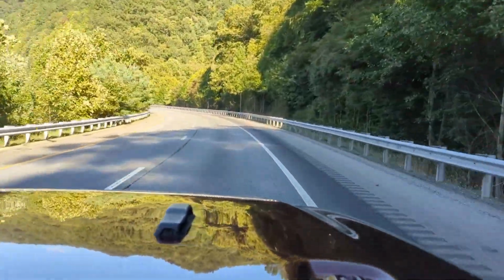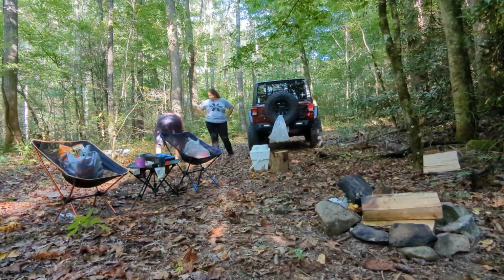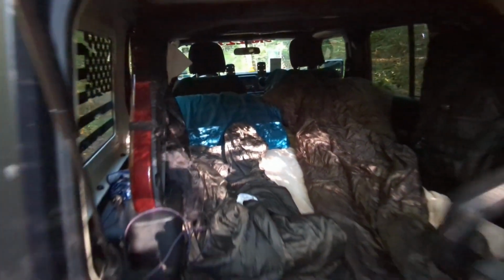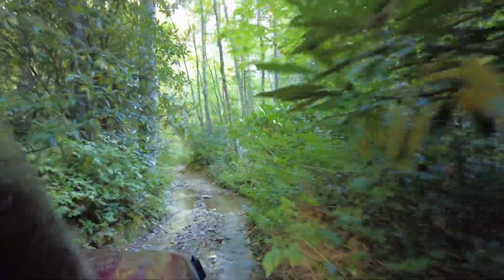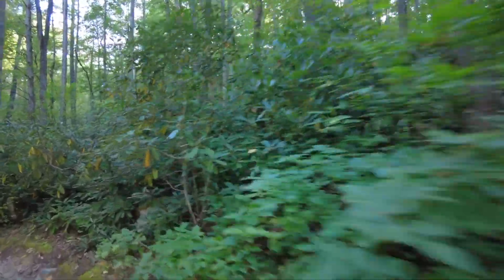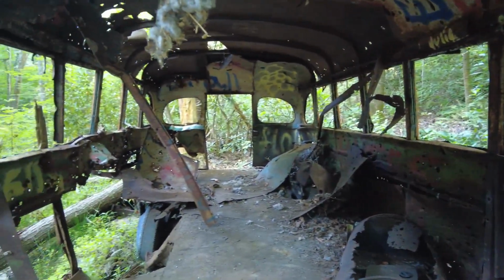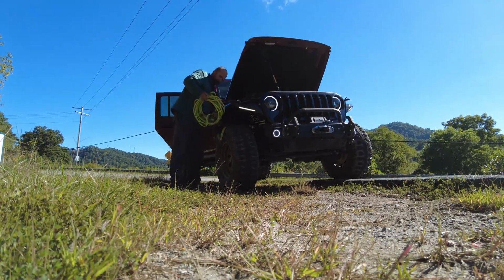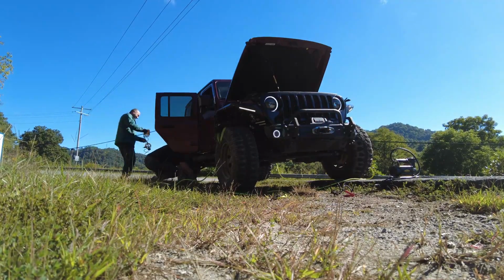Hurricane Creek Trail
We take an overlanding trip to western NC in Snazzy, our JLU.
We ran a bunch of fire roads and then hit Hurricane and Max Patch.